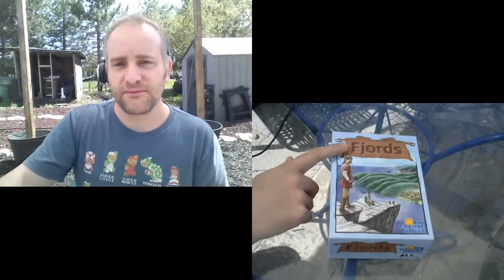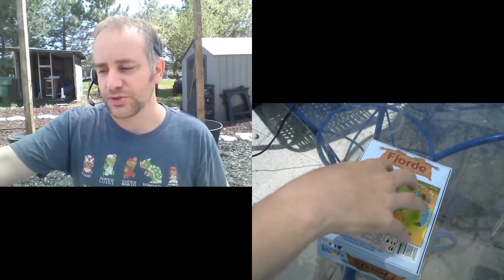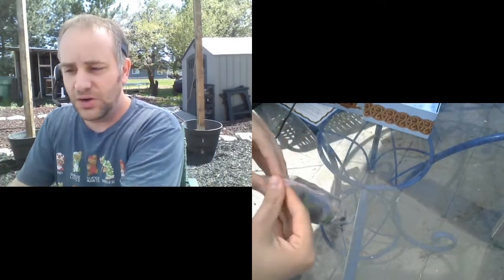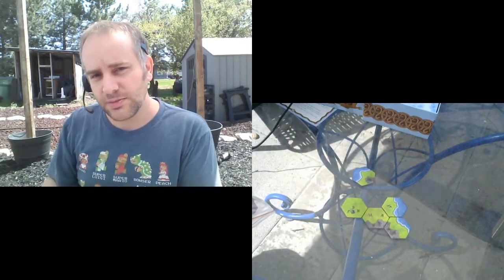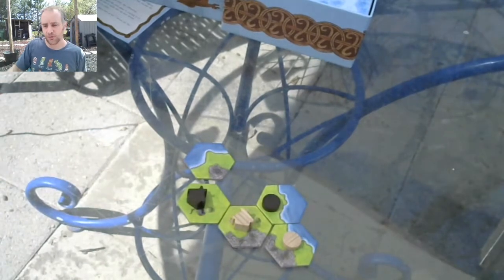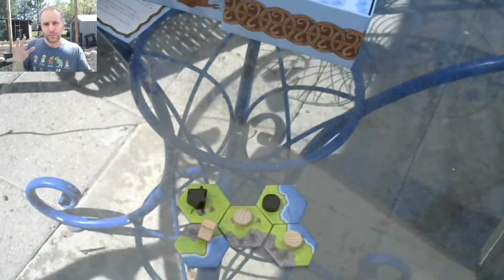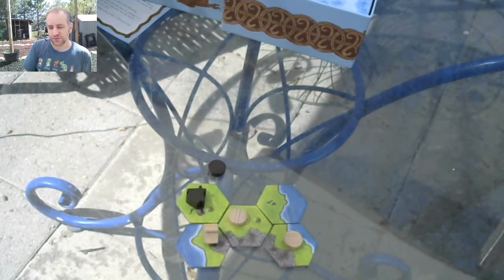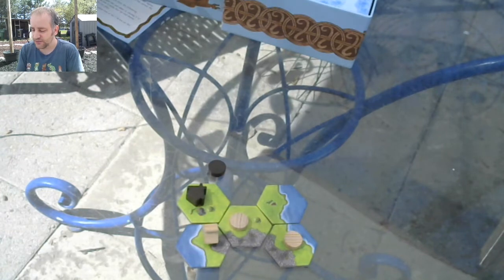Modern Dev: Fjords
Professional boardgame developer looks at older titles through a modern lens. Do you need help getting your boardgame project over the finish line? Shoot me a message, I do freelance development work!